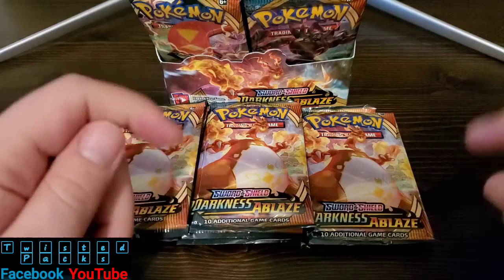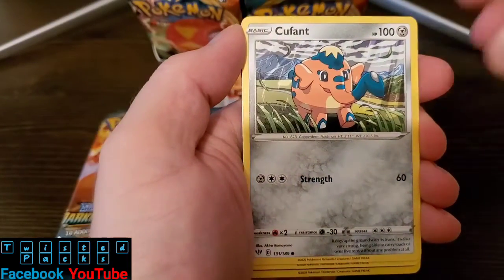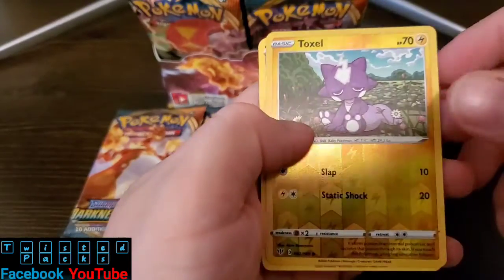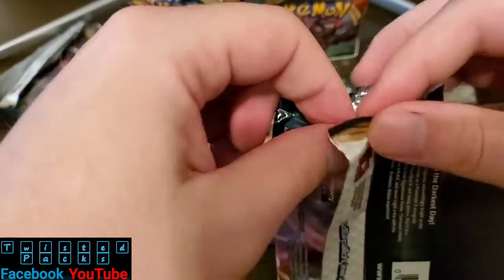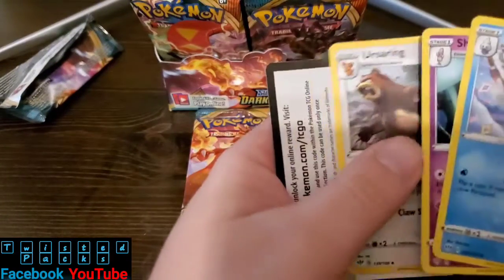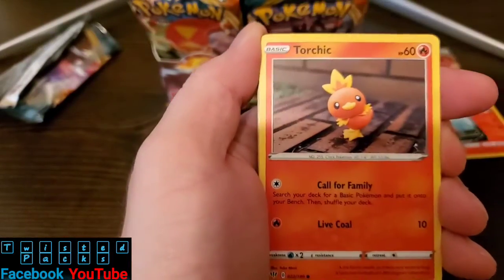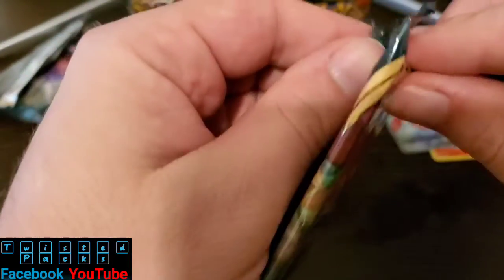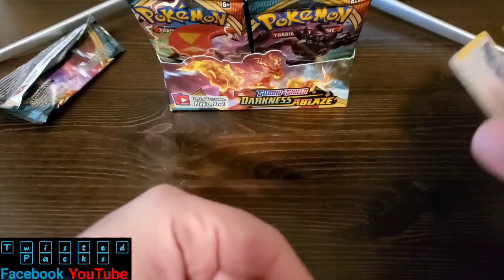!FULL ART! | Darkness Ablaze Booster Box | Ep2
Another Amazon purchase! Really wanted to see what else we could twist to complete this set!!

Over 100$ for 36 packs! Hope it's worth it! 😏

IF all is done you are entered!!🤩